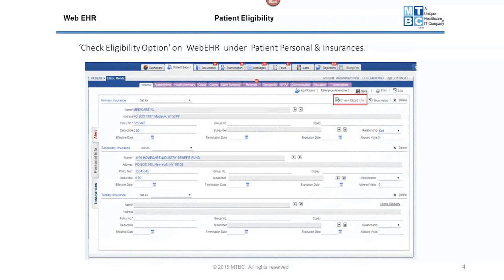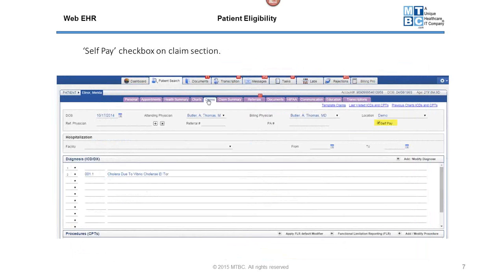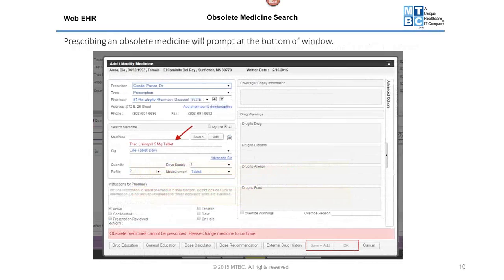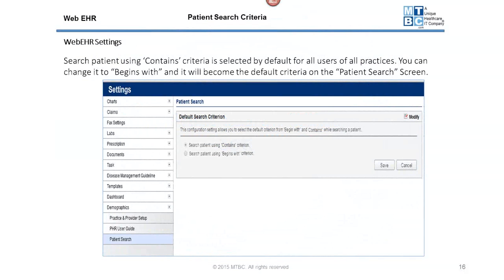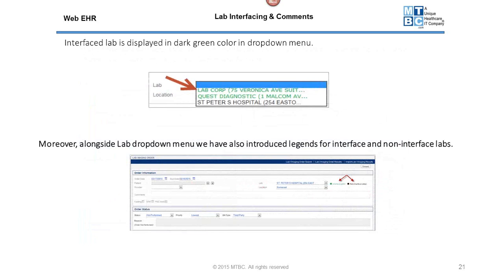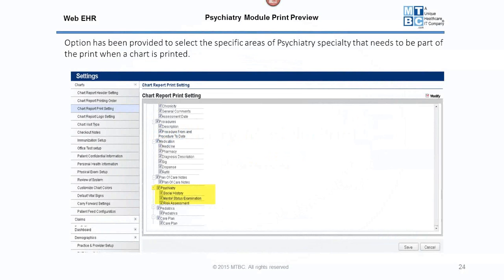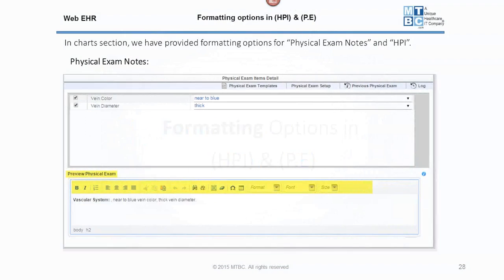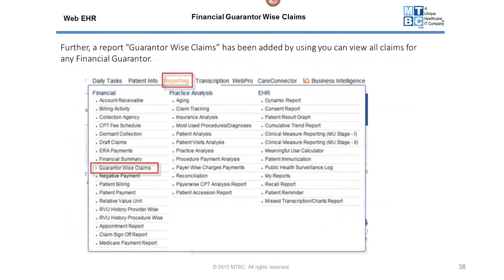MTBC | Learn Latest Developments of MTBC WebEHR and PMS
This video is a webinar about latest developments of MTBC Web Based EHR and PMS. We will help you understand all the changes being through our webinar, in order to leverage maximum functionality and flexibility of MTBC EHR.The webinar focuses on:
• Patient Education
• Lab Comments
• Psychiatry Module Print Preview
• Previous Physical Exam
• Amendment Settings
• Lab Interfacing